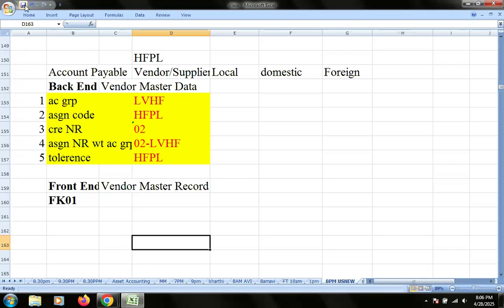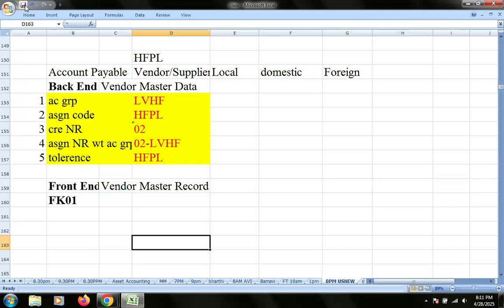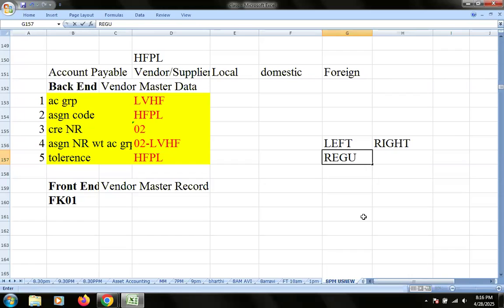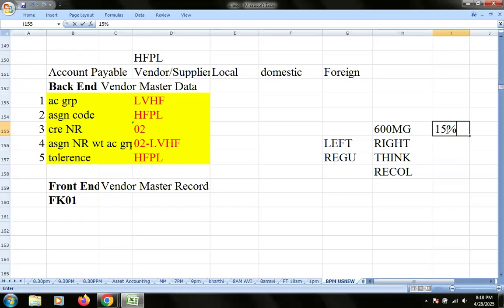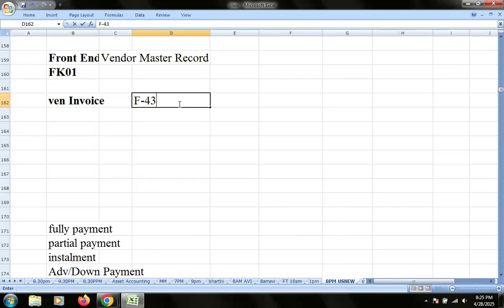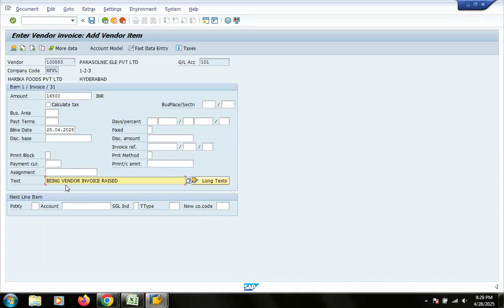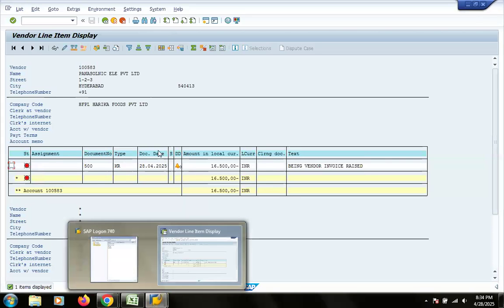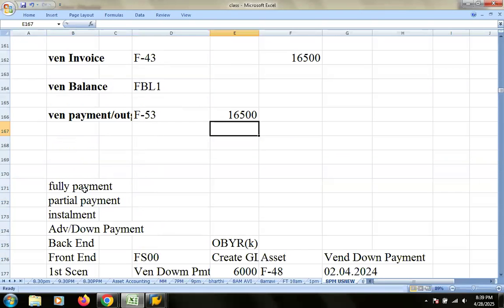SAP FICO Course| Day-8 | Akira IT Solutions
🔥 Looking to build a career in SAP Finance? This SAP FICO course by Akira IT Solutions is designed for finance professionals, graduates, and beginners aiming to master SAP Financial Accounting (FI) and Controlling (CO) modules — key pillars of enterprise finance systems used by top companies worldwide.
💼 Whether you're from an accounting background or switching to ERP consulting, this training will equip you with real-time skills to crack interviews and become an SAP FICO Consultant.
🔗 Join Our Full SAP FICO Course

📍 Training Modes: Online | Offline | Weekend Batches Available

👨‍💼 About Us:
Akira IT Solutions is one of India’s top IT training institutes, helping students and professionals build strong, job-ready skills in SAP, Cloud Computing, DevOps, Data Analytics, Full Stack Development, and more.